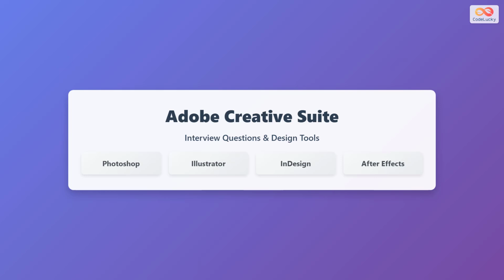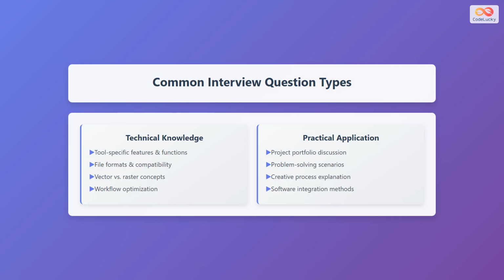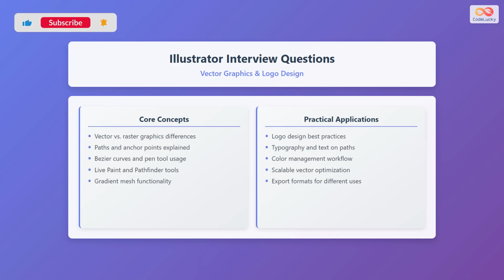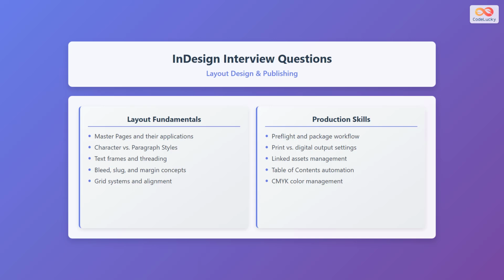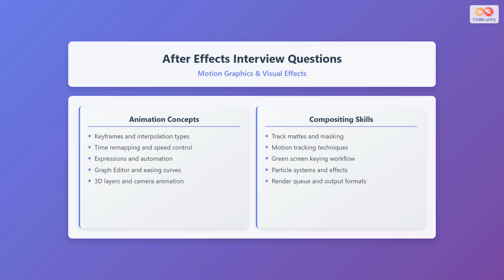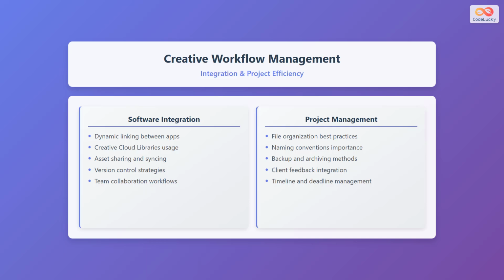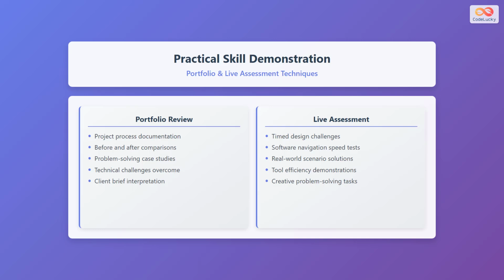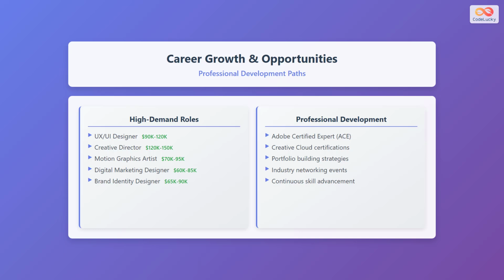Adobe Creative Suite Interview Questions - Complete Guide for Photoshop, Illustrator & More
🎨 Master Adobe Creative Suite Interview Questions! Complete guide covering Photoshop, Illustrator, InDesign, and After Effects interview prep.

📚 What You'll Learn:
✅ Core design tools overview and key differences
✅ Technical knowledge questions for each application
✅ Practical skill demonstration techniques
✅ Portfolio presentation best practices
✅ Creative workflow management strategies
✅ Career opportunities and salary expectations

💼 Perfect for:
• Graphic designers preparing for job interviews
• Creative professionals switching careers
• Students entering the design industry
• Anyone wanting to master Adobe Creative Suite

🚀 This comprehensive tutorial covers essential interview topics including raster vs vector graphics, color management, layout design, motion graphics, and professional workflow integration. Learn how to showcase your skills effectively and land your dream design job!

💰 Discover high-paying career paths with salary ranges from $60K-$150K annually in roles like UX Designer, Creative Director, and Motion Graphics Artist.

🏆 Boost your confidence with proven interview strategies and practical examples from industry professionals.

Chapters:
00:00 - Adobe Creative Suite Introduction
01:00 - Core Design Tools Overview
02:18 - Common Interview Question Types
03:32 - Photoshop Interview Questions
05:09 - Illustrator Interview Questions
06:48 - InDesign Interview Questions
08:34 - After Effects Interview Questions
10:25 - Creative Workflow Management
12:12 - Practical Skill Demonstration
14:02 - Career Growth and Opportunities
15:59 - Outro